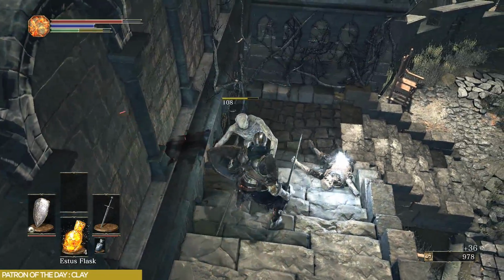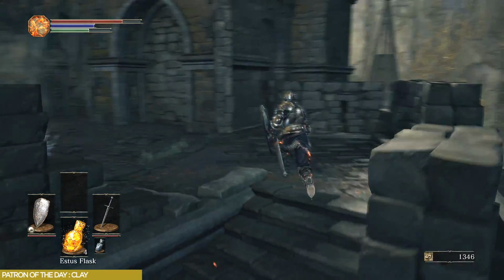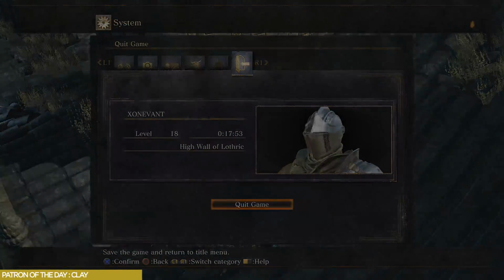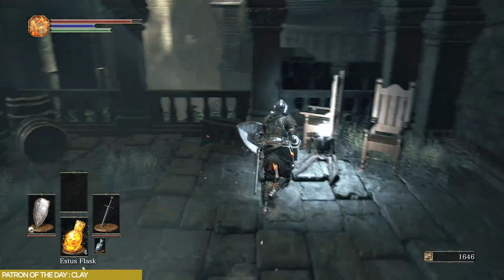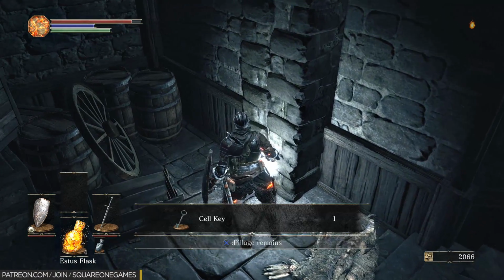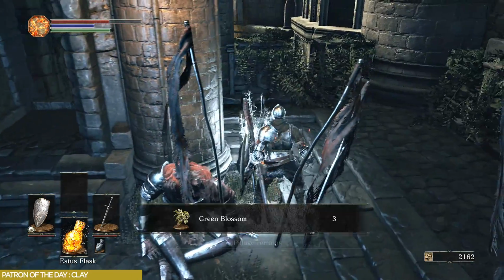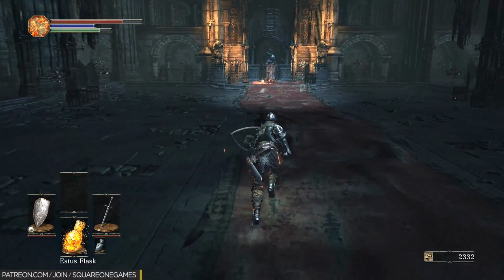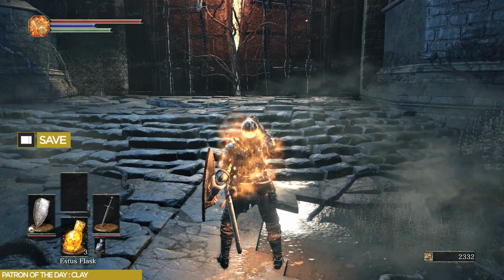Dark Souls 3 Platinum Trophy Guide 03 / High Wall of Lothric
🏆 COVENANT: WAY OF BLUE - Discover Way of Blue covenant

VIDEO TIMELINE
0:00:10  Soul of a Deserted Corpse
0:00:19  Binoculars
0:00:46  Gold Pine Resin x2
0:01:05  Soul of a Deserted Corpse
0:01:14  Ember
0:01:24  Soul of a Deserted Corpse
0:02:10  Titanite Shard
0:02:32  Save
0:02:42  Soul of a Deserted Corpse
0:03:04  Firebomb x3
0:03:14  Raw Gem (01/15)
0:03:51  Large Soul of a Deserted Corpse
0:03:56  Black Firebomb x3
0:04:11  Soul of a Deserted Corpse
0:04:22  Titanite Shard
0:04:40  Undead Hunter Charm x2
0:04:55  Silver Eagle Kite Shield
0:06:29  Cell Key
0:09:02  Estus Shard (05/15)
0:09:14  Titanite Shard
0:09:22  Ember x2
0:09:46  Soul of a Deserted Corpse
0:09:58  Large Soul of a Deserted Corpse
0:10:37  Save
0:10:47  Ring of Sacrifice
0:11:10  Green Blossom x3
0:11:29  Soul of a Deserted Corpse
0:14:23  🏆 COVENANT: WAY OF BLUE - Discover Way of Blue covenant (04/43)
0:15:14  Save